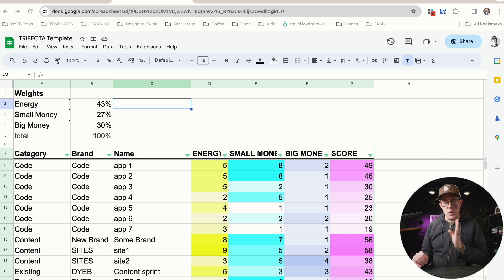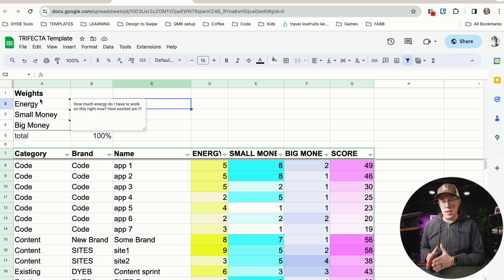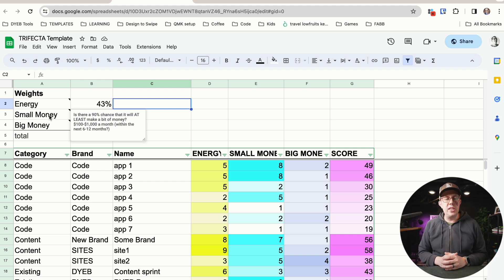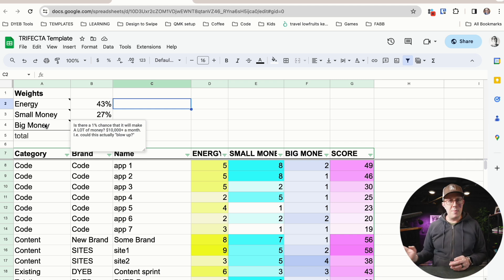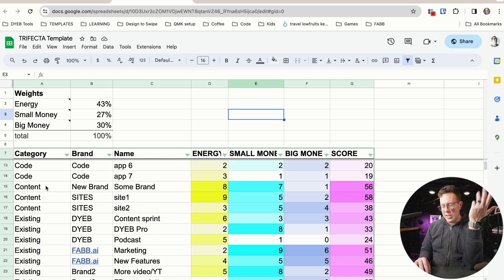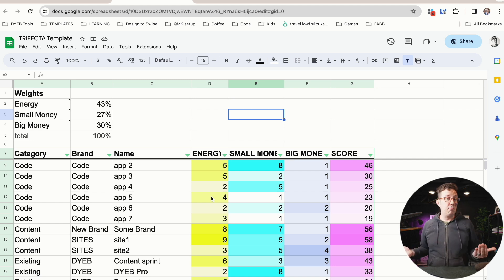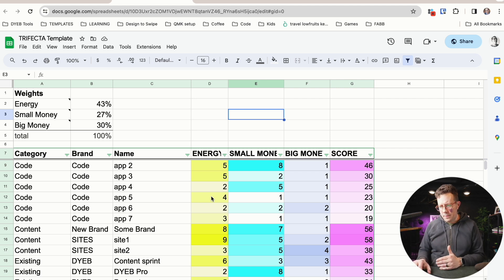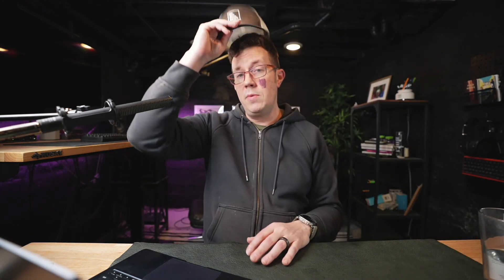The "TRIFECTA" method for better FOCUS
Here's my recent system for choosing WHAT projects, ideas, strategies, etc, to focus on.